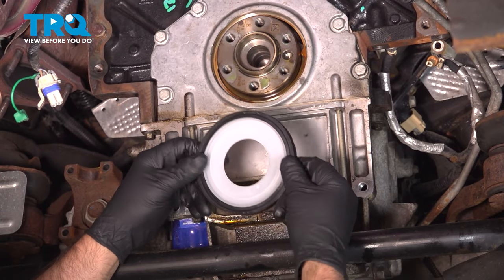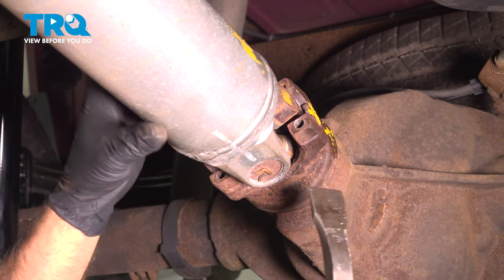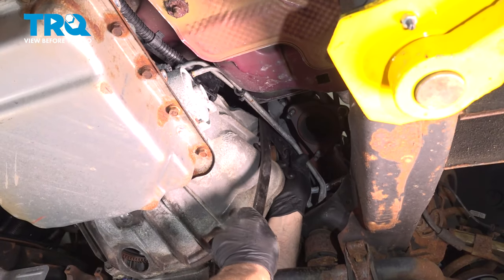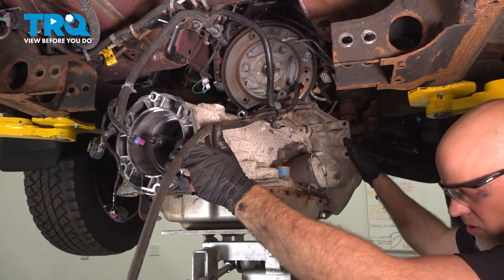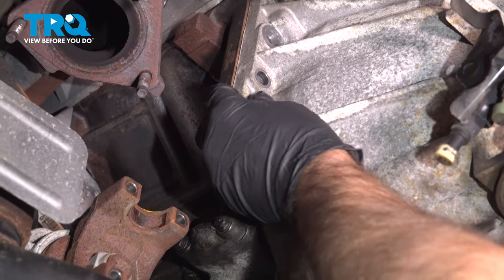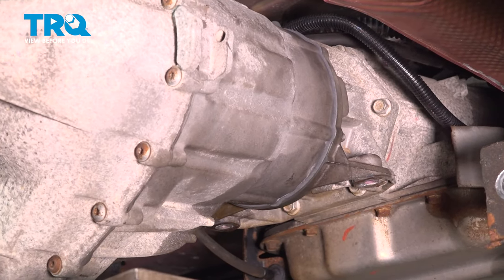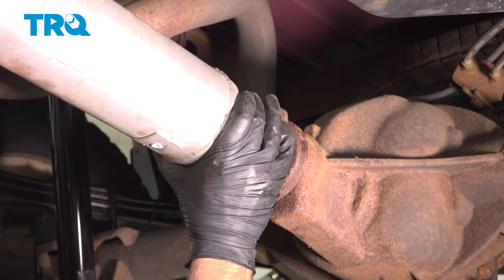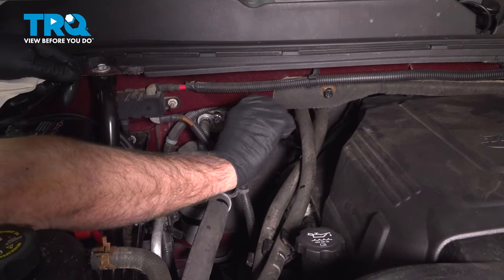How to Replace Rear Main Seal 2007-2013 Chevy Silverado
This video shows you how to install a new TRQ rear main seal on your 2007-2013 Chevy Silverado.

This process should be similar on the following vehicles:
2007 Chevrolet Silverado 1500
2008 Chevrolet Silverado 1500
2009 Chevrolet Silverado 1500
2010 Chevrolet Silverado 1500
2011 Chevrolet Silverado 1500
2012 Chevrolet Silverado 1500
2013 Chevrolet Silverado 1500

• Engine Hoist
• O2 Sensor Socket